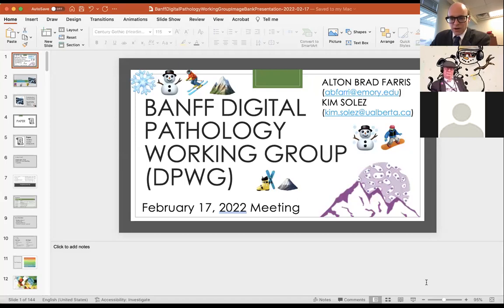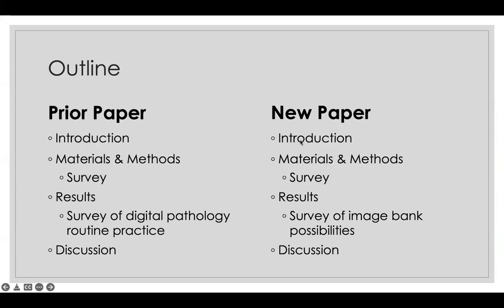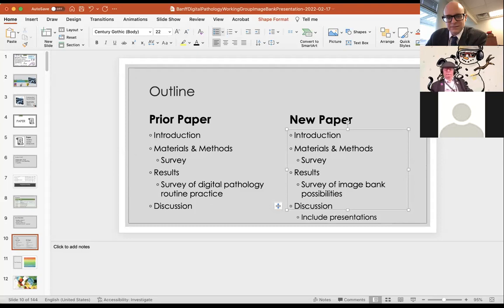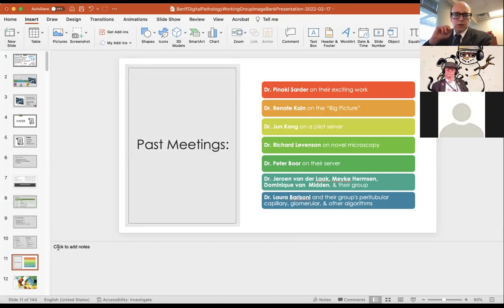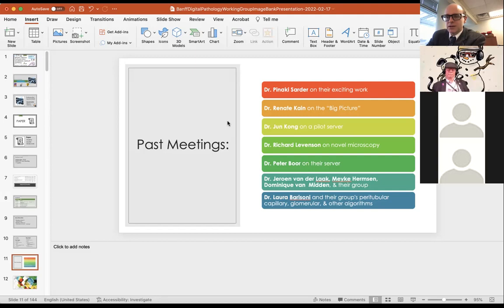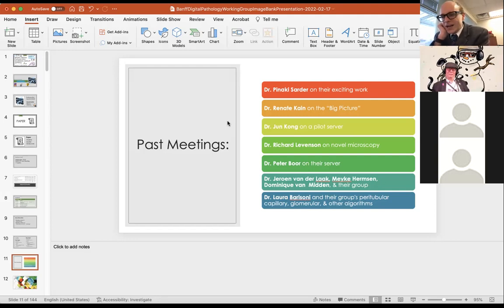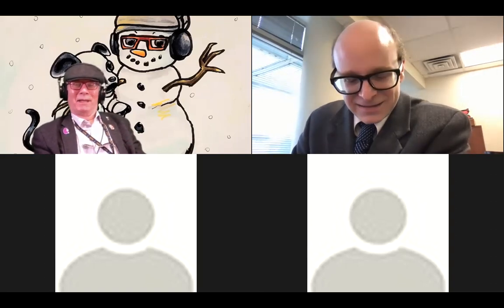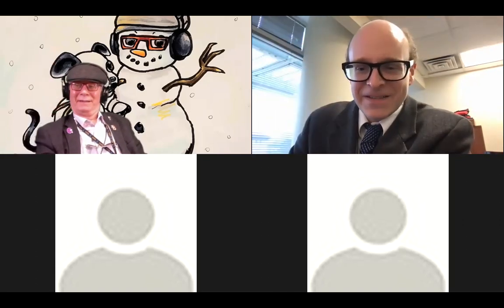Brad Farris Kim Solez Richard Levenson Banff Digital Pathology Working Group Meeting February17 2022